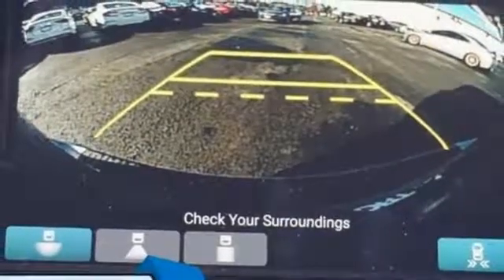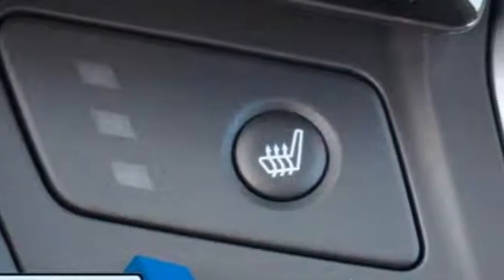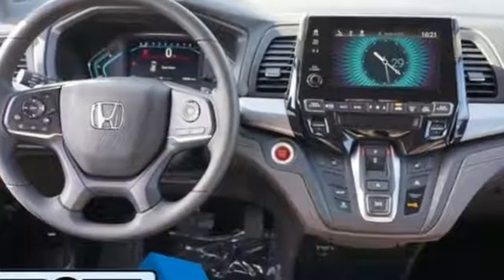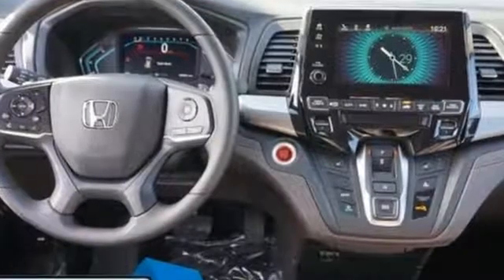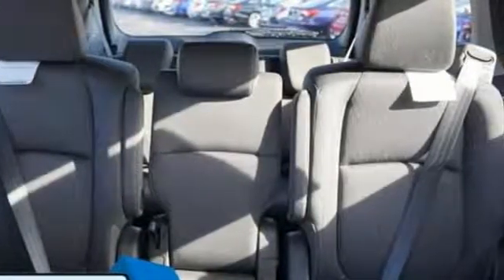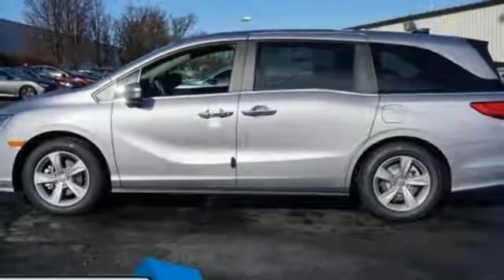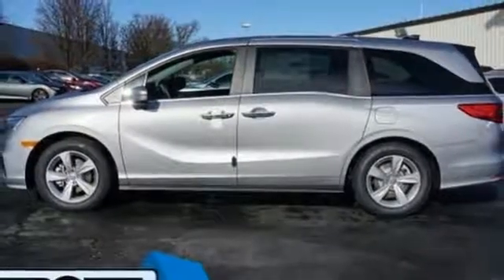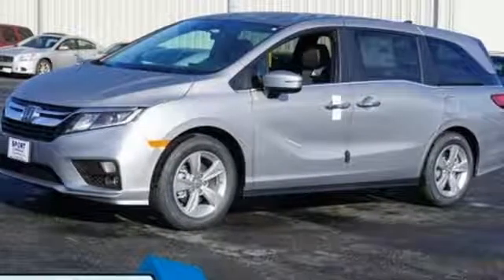New 2019 Honda Odyssey Silver Spring MD Rockville, MD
Year: 2019
Make: Honda
Model: Odyssey
Trim: EX
Engine: 3.5L V6
Transmission: Automatic 9-Speed
Color: Lunar Silver Metallic
Interior: Mocha w/Cloth Seat Trim
Stock #: KB063368
VIN: 5FNRL6H5XKB063368

Sport Honda offers two Service locations to make maintenance and repairs for your vehicle as convenient as possible. We have a Service facility combined with our New and Used Car Sales departments in the Montgomery Auto Sales Park, plus a second Service Center located in Downtown Silver Spring, by the Silver Spring Metro.
Be sure to compare our prices with those of our competitors. We’re sure you’ll recognize the value in having Sport Honda take care of all your maintenance needs. We look forward to serving you!

Address:
3271 Automobile Blvd
Silver Spring MD Rockville, MD 20904